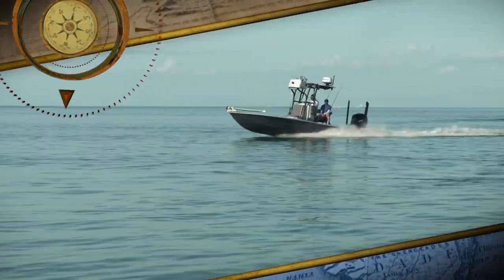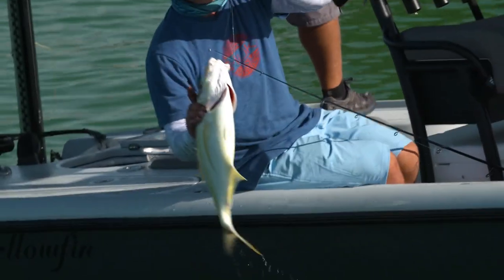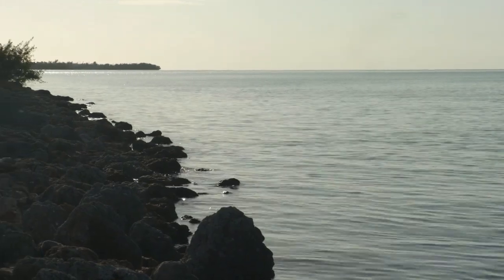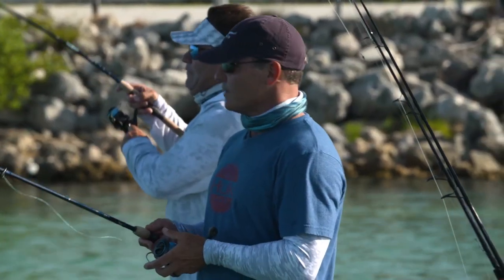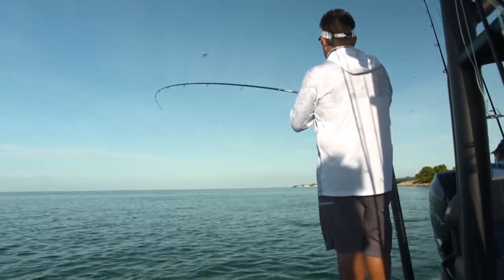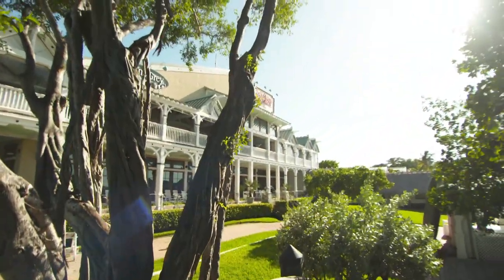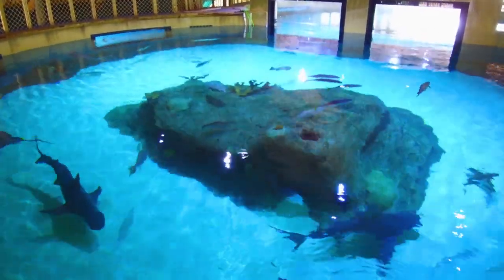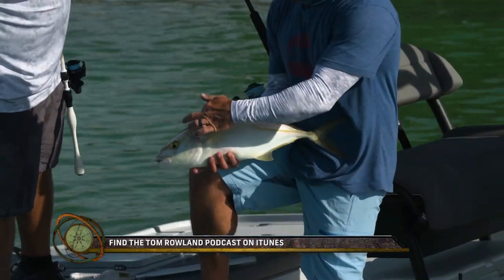Yellowjacks of The Florida Keys - Saltwater Experience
There has been a Yellowjack explosion in the Florida Keys.  Tom Rowland and Rich Tudor catch Yellowjacks close to Hawks Cay Resort

Saltwater Experience: S14:E10 "Yellowjacks of Home" (2019)